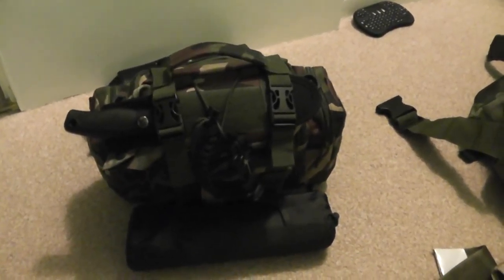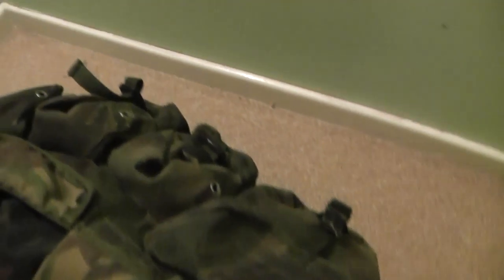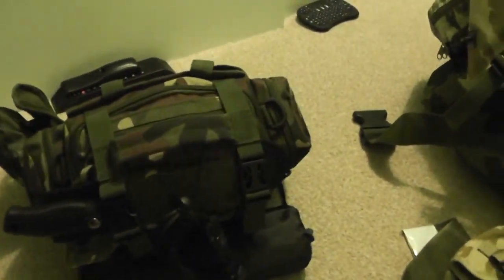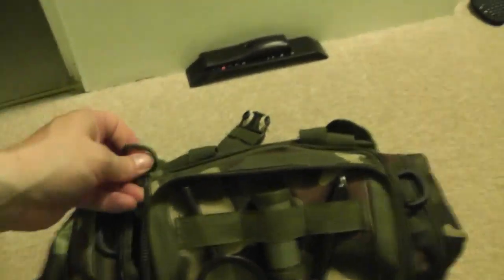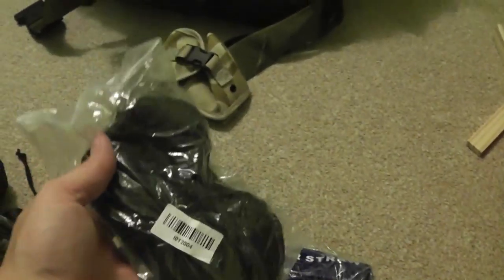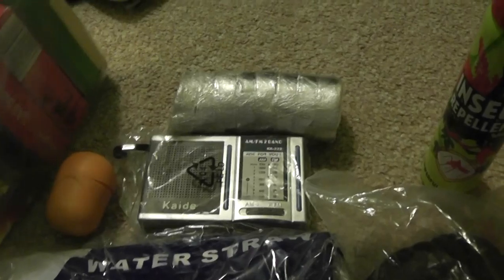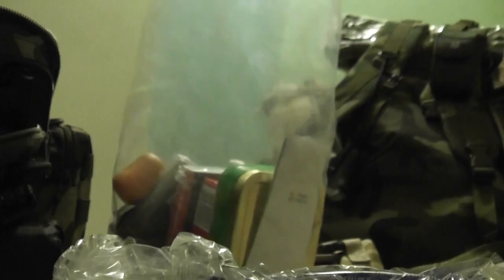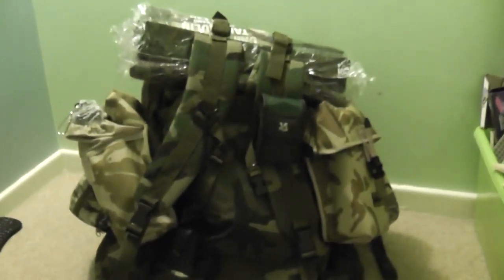Bug Out Bag Add On Module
My All in bag of everything you need bar a water bottle if you need to drop your kit and run.